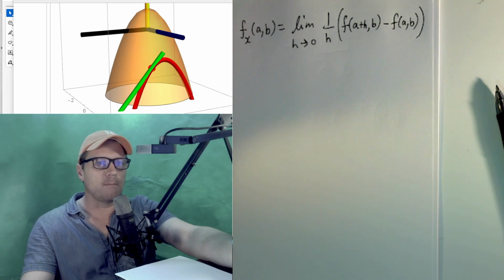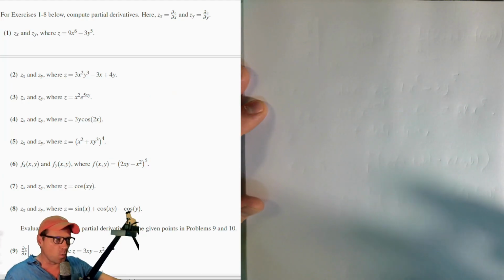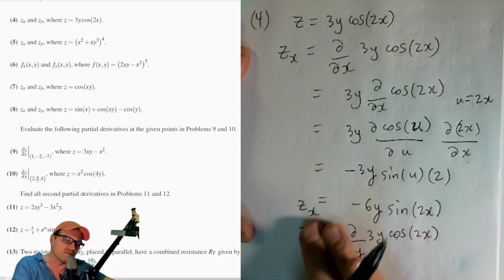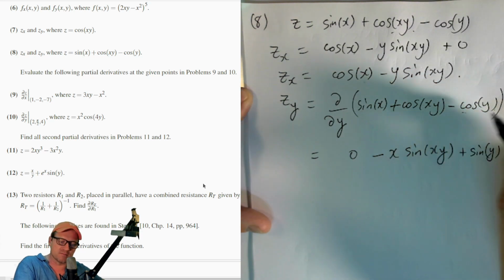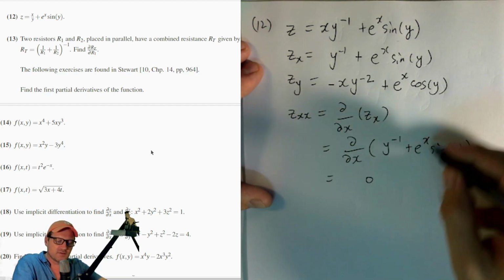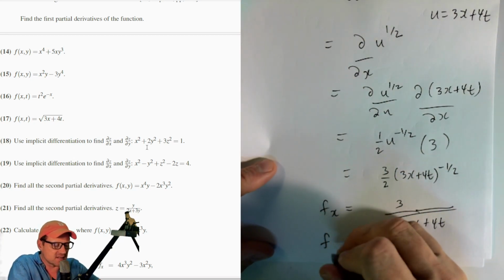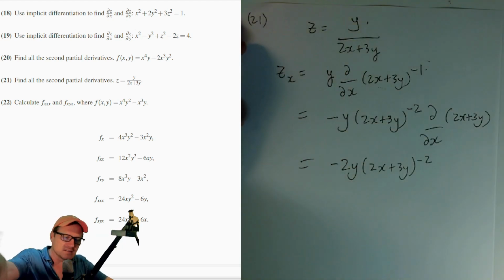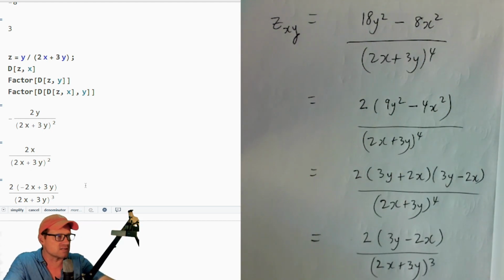Multivariate Calculus Tutorial 2 - Partial Derivatives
In this multivariate calculus tutorial we learn about the meaning of partial derivatives, calculate partial derivatives both via the limit definition and by using rules for differentiation. We differentiate functions partially using the product rule, the quotient rule, and the chain rule. Next we calculate the derivatives of implicitly defined functions, curves and surfaces. Finally, we calculate second partial derivatives and verify Clairaut's theorem with some examples.

to study the multivariate calculus course for free.